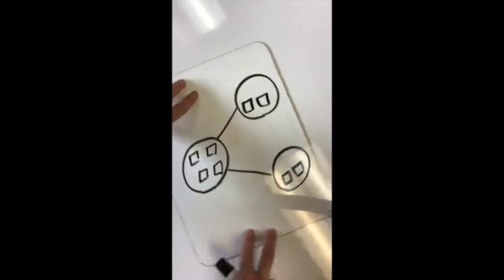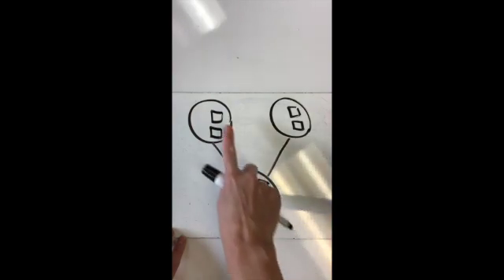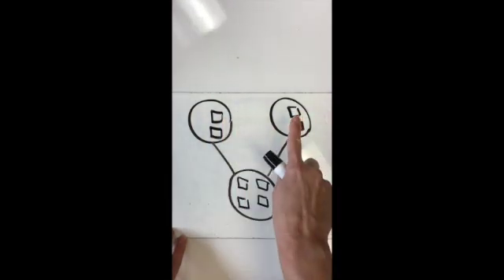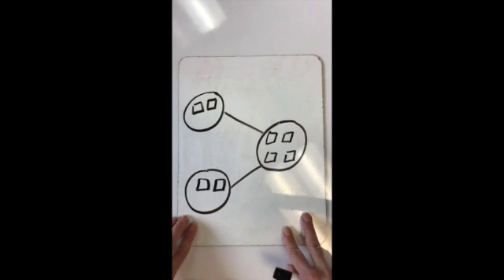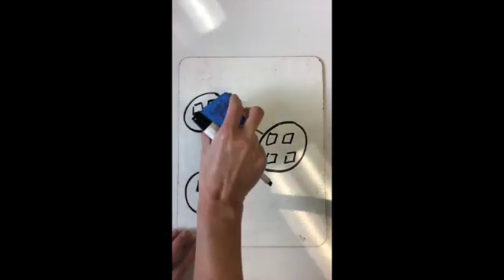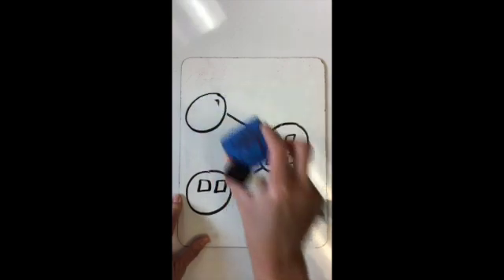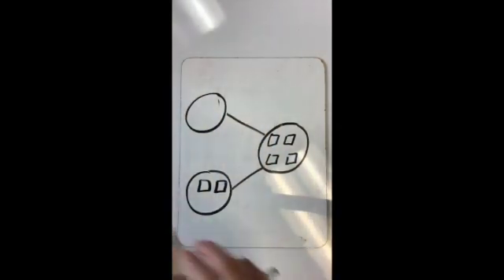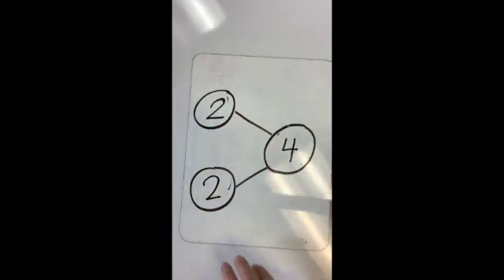Mod 4 lesson 3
This video is about Mod 4 lesson 3